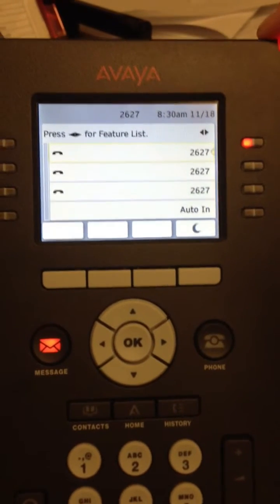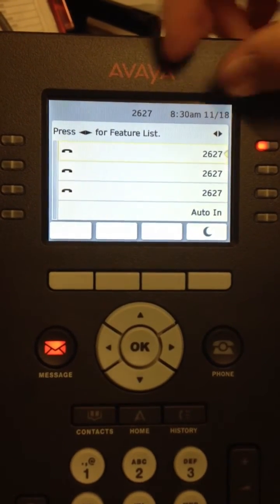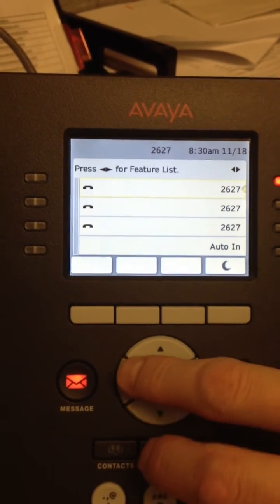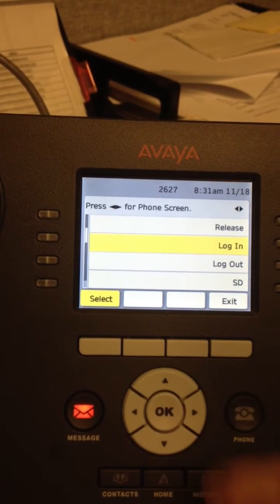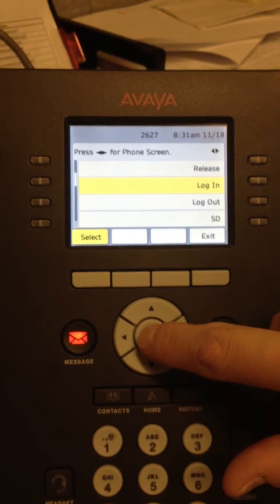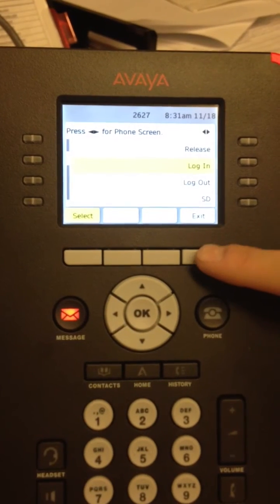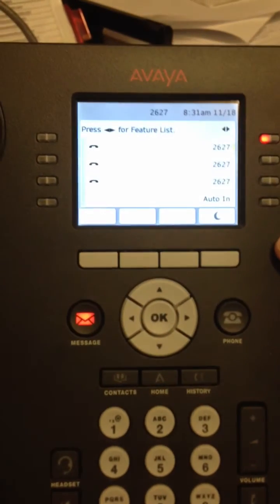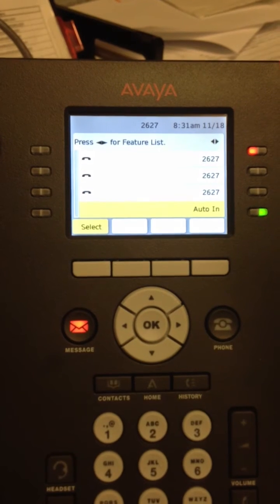Avaya 9600 Set Intake Login Instruction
Avaya 9600 Set Intake Login Instruction, tutorial for logging into Avaya 9600 sets to take incoming calls.